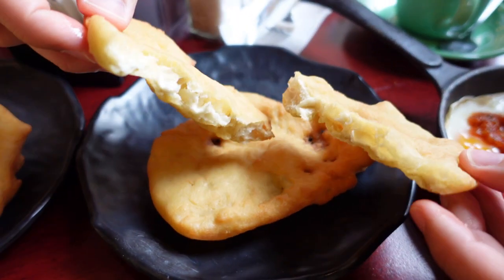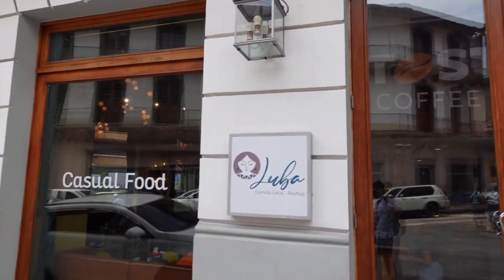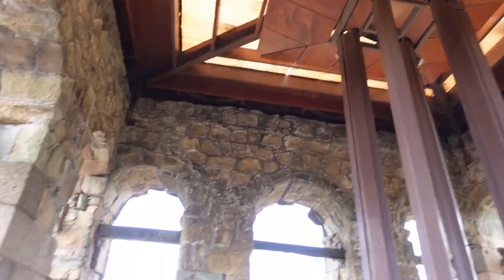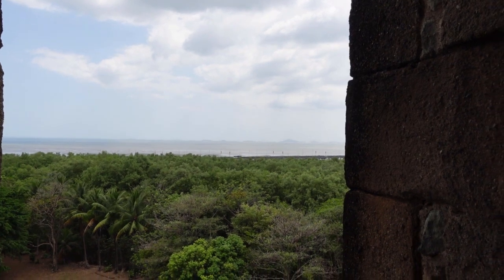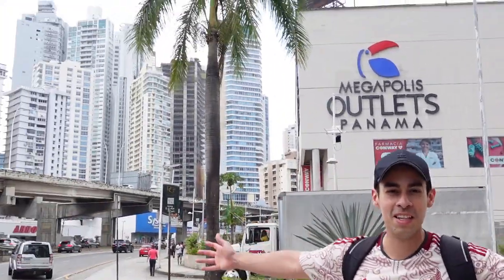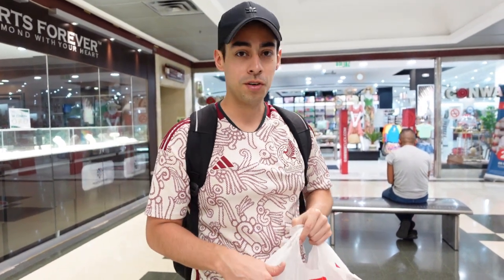WHAT DO PANAMANIAN RUINS LOOK LIKE? | Panama Vlog Ep.3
In Ep.3 of my trip to Panama, I visit the beautiful ruins of Old Panama City, which existed about 400 years ago. Afterwards, I experience some more great food and move the trip over Downtown Panama City and get to know more of the modern side of this town!